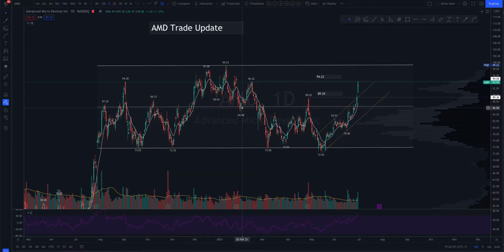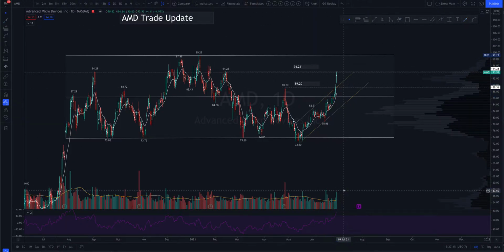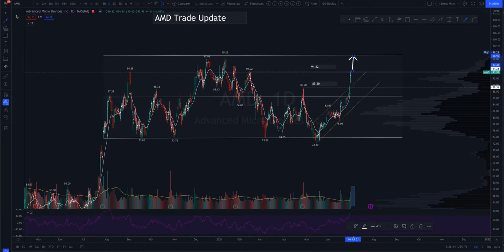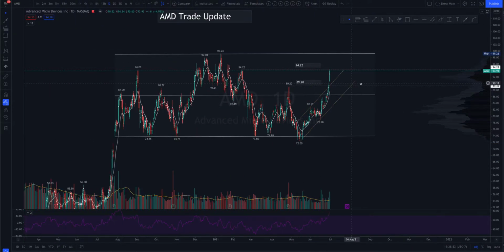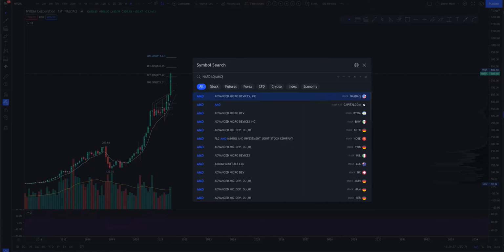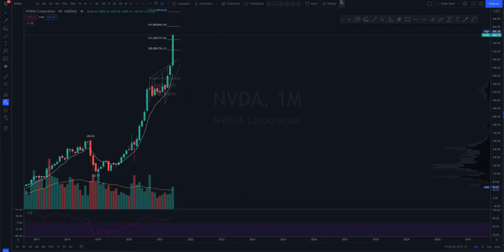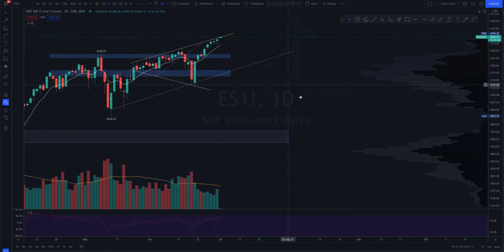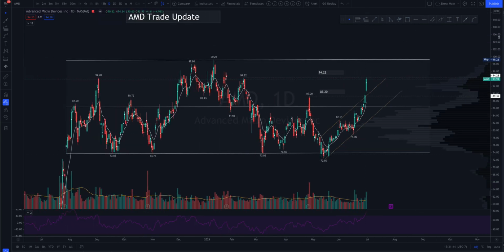AMD BREAKOUT CONFIRMED | NEW ALL TIME HIGH?? | CHANNEL BREAK | SEMICONDUCTORS MOONING | Trade Update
📹🎙️ Video Title: AMD BREAKOUT CONFIRMED | NEW ALL TIME HIGH?? | CHANNEL BREAK | SEMICONDUCTORS MOONING | Trade Update

► The Trade Idea for AMD played out! We made almost 10% profit in common shares alone! For options players, those call contracts would have been significantly more.

► Two scenarios i'm watching for tomorrow is:
1) Market melts up and we get that increase and continuation of bull volume pushing us up to the upper trend line of the horizontal channel.
2) We gap up push for a bit and start pulling back putting in a spinning top candle.

In either scenario, I would recommend selling into strength because we're in overbought scenarios and backtracking AMD's chart, we see it does react to that.

►Drop ticker requests in the comment sections and i'll give my thoughts!*

►  My name is Andrew and I am a 27 year old Software Engineer from California! I didn't know much about stocks and finances growing up. Last year I started to trade and i've been hooked ever since. I like to think of my self as "Trader by morning and Engineer by night" haha. I'll be using this channel to document my trades as well as go over nice chart set ups I am currently watching. Feel free to drop your opinion and ticker requests below! Let's get discussions going.

LET'S GET IT BULLS!!!

Tesla analyst,
Tesla stock analysis,
Tesla valuation,
Tesla market cap,
Elon Musk,
semiconductor shortage,
gpu shortage,
gpu shortage,
nvda,
nvda stock split,
amd stock split,
amd under priced,